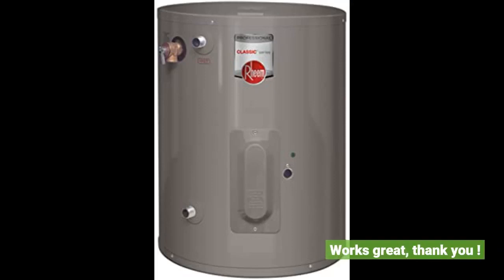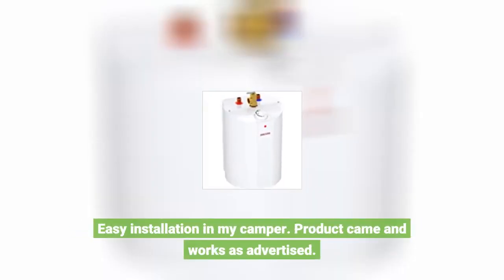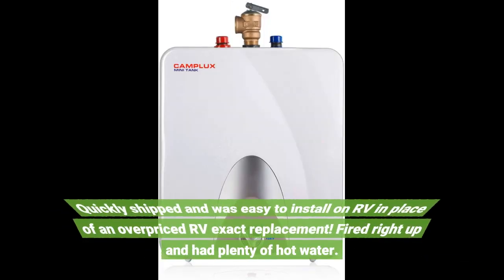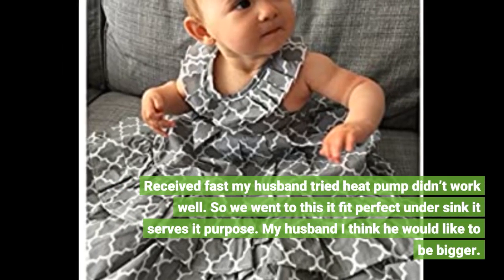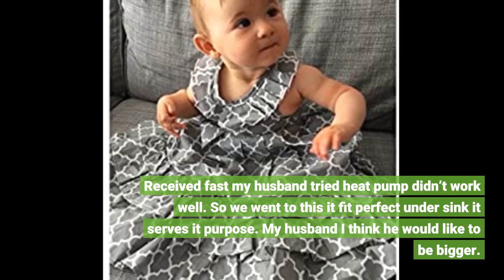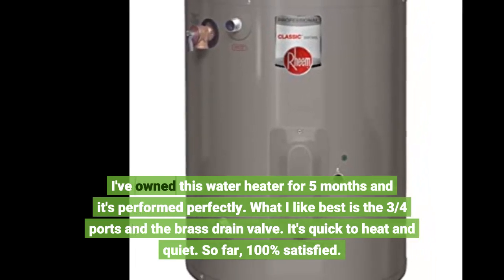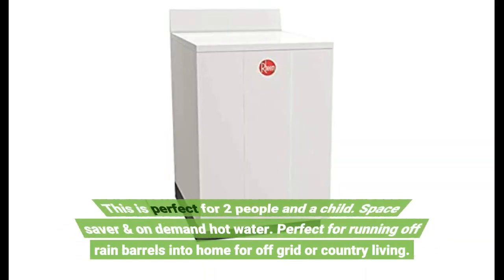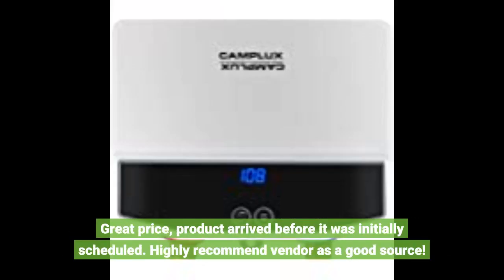User Review: American Standard CE-6-AS 6 gallon Point of Use Electric Water Heater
- American Standard CE-6-AS 6 gallon Point of Use Electric Water Heater

how do solar heaters work?.
 did the most common problem have to do with a water heater not working or lighting?

have you ever wondered what the inside of a water heater tank looked like? types of water heaters.

how a water heater works.

 that way if it stops heating water you will have an idea of how it functions and where something could have went wrong..

 you will know a whole lot more than just  it heats water..

how to make water heater at home  water heater electric dıy.
how does a hot water tank heat water?  ınterested in what gear ı use to film my videos?.
how do gas water heaters work?
6:02 power vent water heaters.
how to make water heater at home easy dıy  homemade water heater without electricity  hot water heater solar  water heater electric .
tank vs tankless water heater (pros and cons).
Works great, thank you !
Easy installation in my camper. Product came and works as advertised.
Nice replacement for the failed booster hot water heater at our house. The plumber swapped it out like nothing.
Quickly shipped and was easy to install on RV in place of an overpriced RV exact replacement! Fired right up and had plenty of hot water.
Excellent, my parents are so happy .
Received fast my husband tried heat pump didn’t work well. So we went to this it fit perfect under sink it serves it purpose. My husband I think he would like to be bigger.
I've owned this water heater for 5 months and it's performed perfectly. What I like best is the 3/4 ports and the brass drain valve. It's quick to heat and quiet. So far, 100% satisfied.
Easy easy easy, excellent product. I would recommend this to anyone
This is perfect for 2 people and a child. Space saver & on demand hot water. Perfect for running off rain barrels into home for off grid or country living.
Great price, product arrived before it was initially scheduled. Highly recommend vendor as a good source!